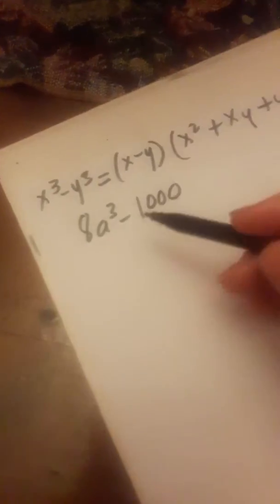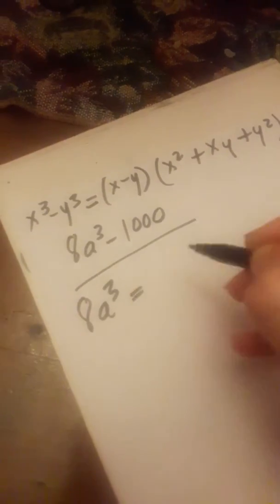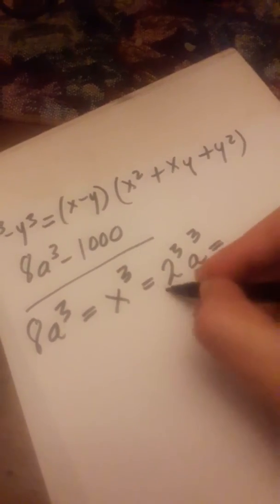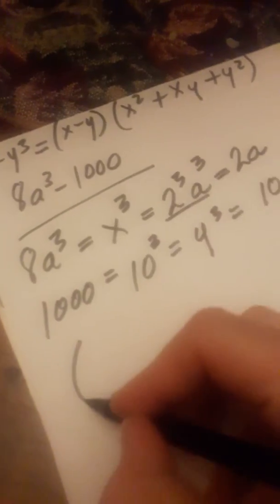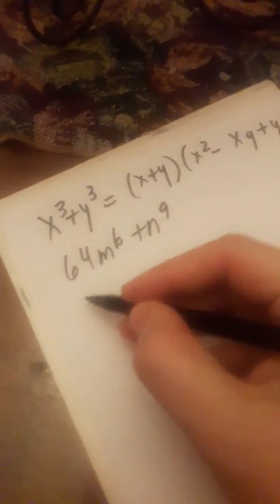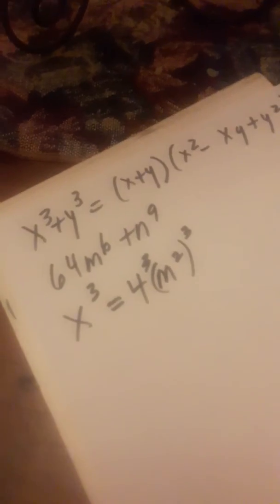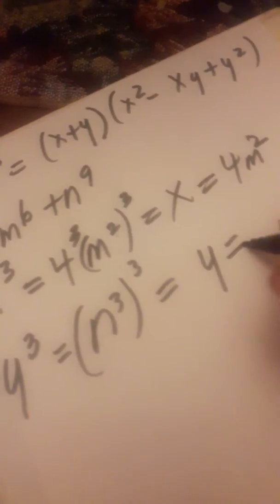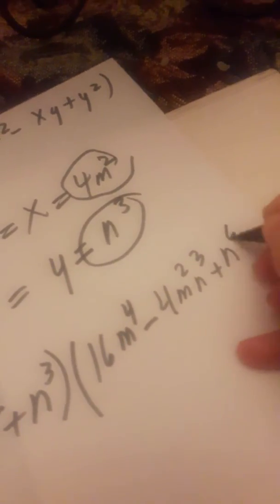Factoring difference sum cubes easy